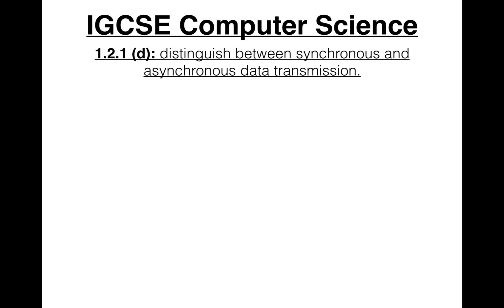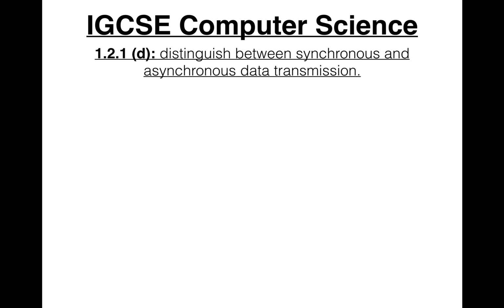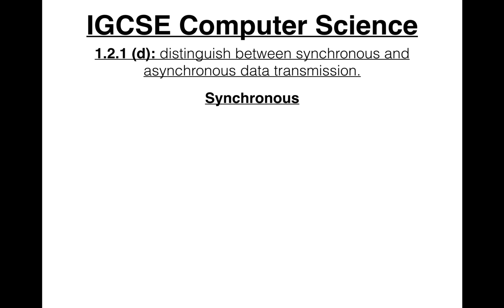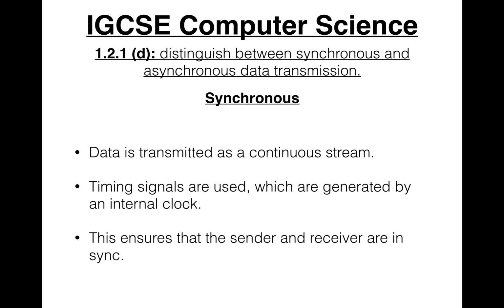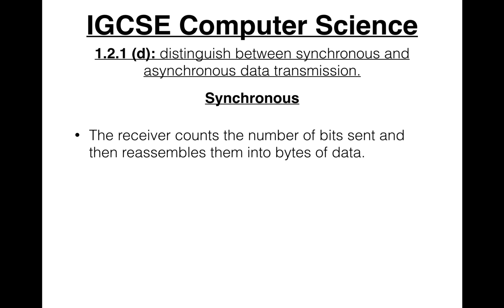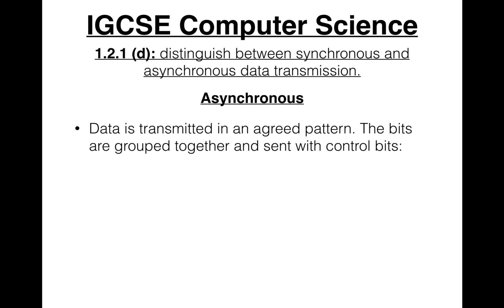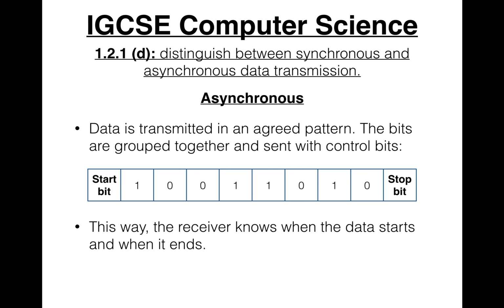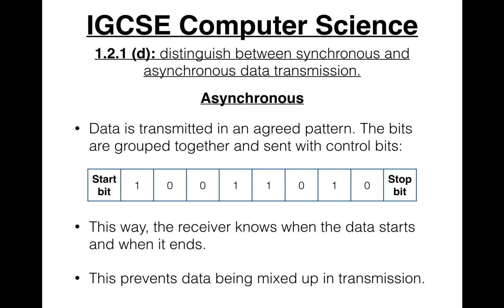Synchronous and Asynchronous Data Transmission comparison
Synchronous and asynchronous data transmission are two different methods of transmitting data between devices.

In synchronous transmission, the sender and receiver are synchronized, and data is sent in a continuous stream with no breaks. This means that the sender and receiver must use the same clock signal to ensure that data is transmitted and received at the same rate.

In asynchronous transmission, data is sent in small packets with a start and stop bits to indicate the beginning and end of each packet. This allows the sender and receiver to operate at different speeds, as the receiver can start processing a packet as soon as it receives the start bit.

Synchronous transmission is typically faster and more efficient than asynchronous transmission, but it requires a more complex system for maintaining synchronization. Asynchronous transmission is simpler and more flexible, but it can be less reliable due to the need to detect and correct errors in the start and stop bits.